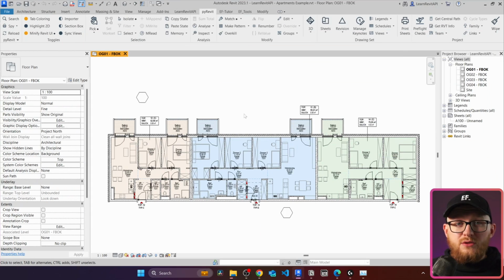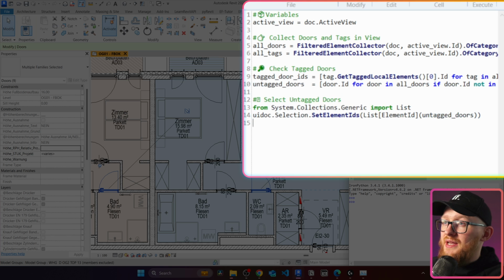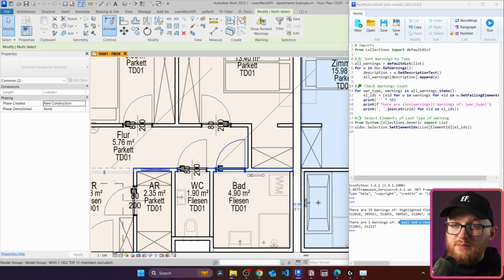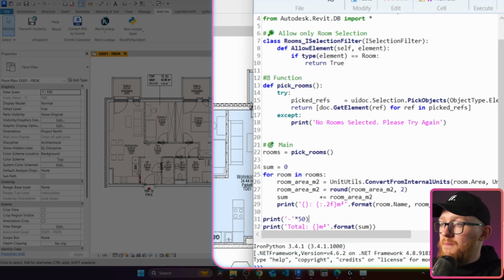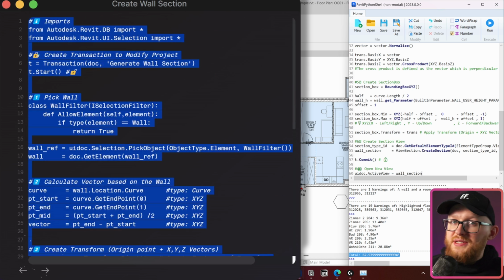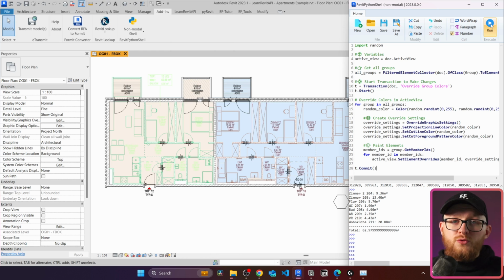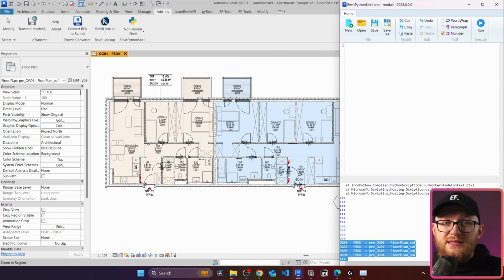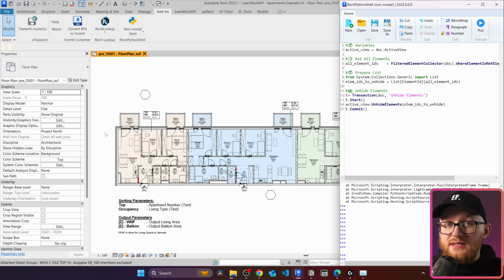Revit API Can Be Easy! Try These 8 Examples Yourself.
🔗 Links from Video:

Scroll down to "Revit API is Easy" Section

📝 Video Summary:

Revit API can be easy.
And I want to show you a few examples!
But most importantly, you can try them out yourself!

Sometimes we can create new tools with just a few lines of code, and it can always be improved along the way

You will see Examples to:
- Select Untagged Doors in the Active View
- Select Warning Elements + Display Ids
- Pick and Sum Rooms
- Create Wall Section
- Override Elements by Group
- Bulk Rename Selected Views
- Select all In-Place Elements in View
- Unhide All Elements

Some examples can take as little as 7 lines of code. The goal here is to show you that Revit API is not a rocket science, and anyone with very little python can give it a try! And slowly step by step you will be able to make even more complex tool!

🎬 Chapters:
0:00 Revit API can be Easy
0:20 RevitPythonShell
0:35 Example 1
1:15 Example 2
2:10 Example 3
3:00 Example 4
3:45 Example 5
4:05 Example 6
4:40 Example 7
5:00 Example 8
5:27 What else can we make?
5:55 How much Python you need?
6:10 Outro

⌨️ Happy Coding!